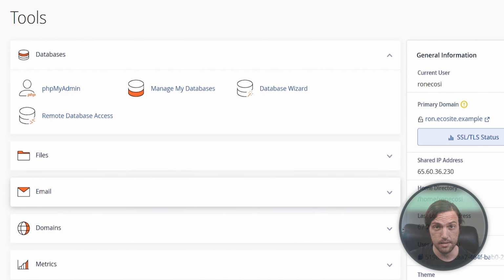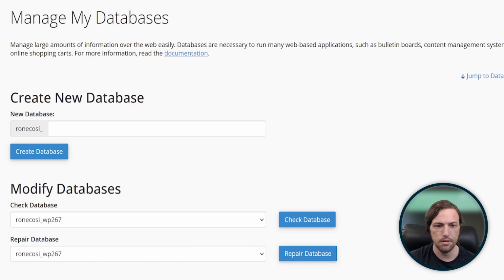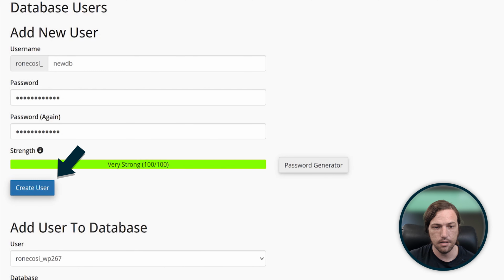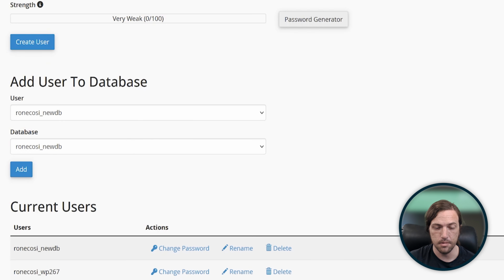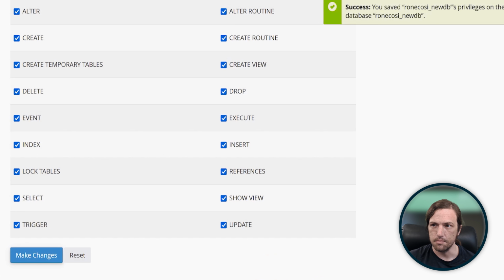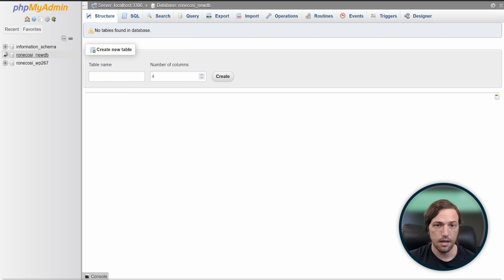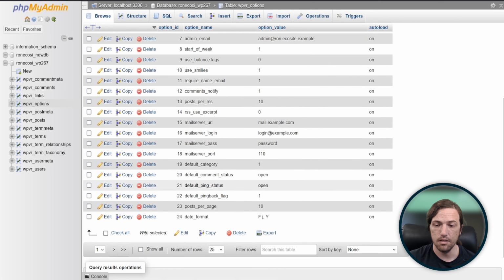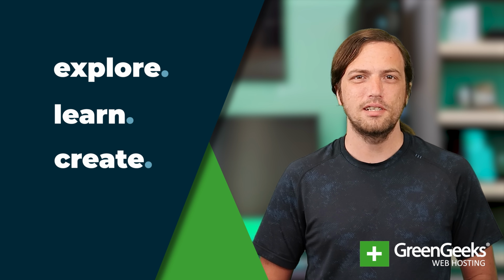Databases in cPanel | How to Create MySQL Databases, Users, and Permissions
Simplify your database management! This step-by-step guide walks you through creating MySQL databases, adding users, and setting permissions in cPanel with ease.